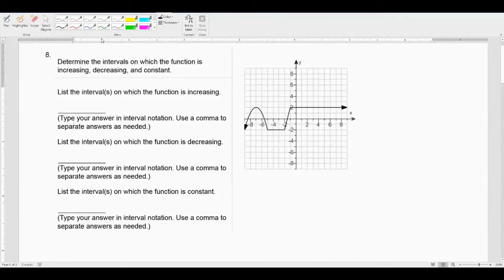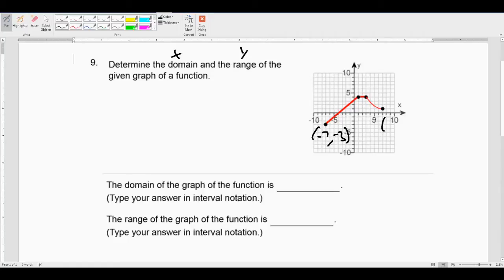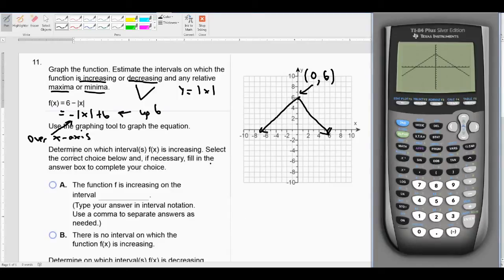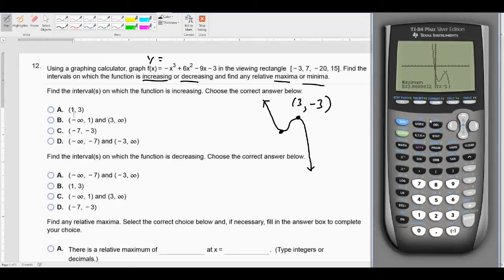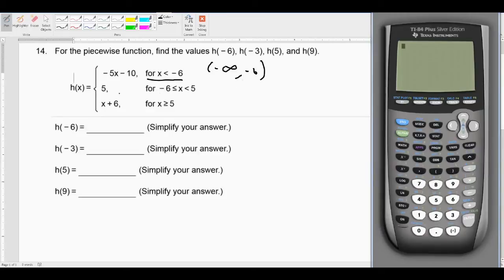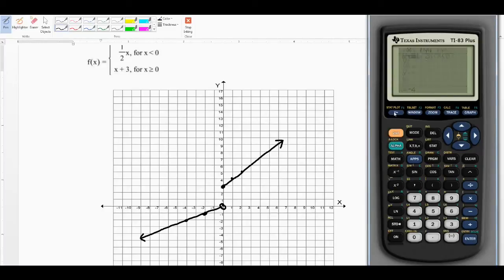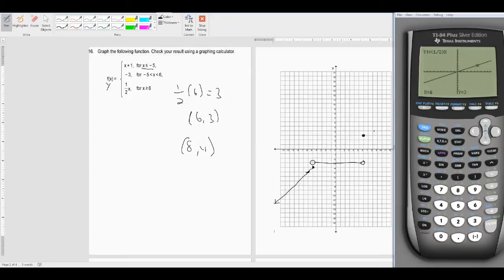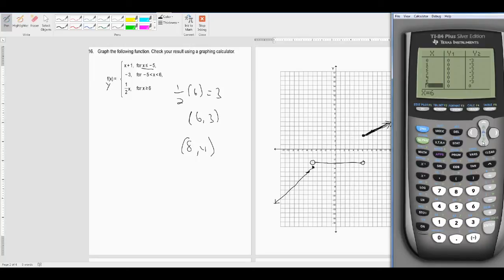ADDITIONAL 2.1 EXAMPLES